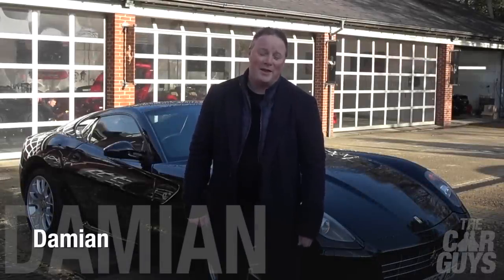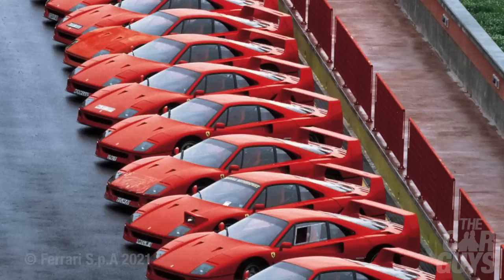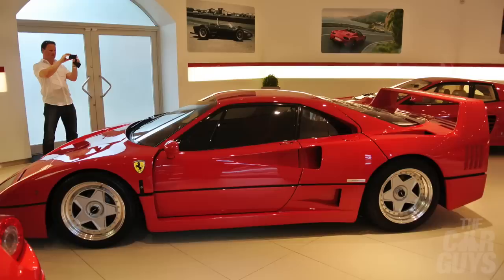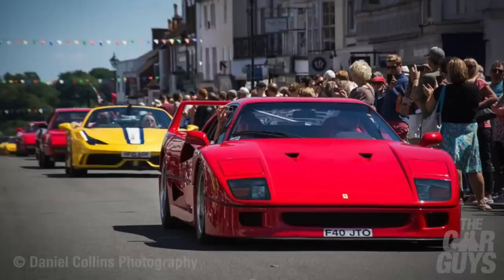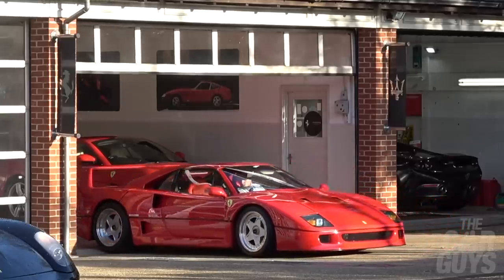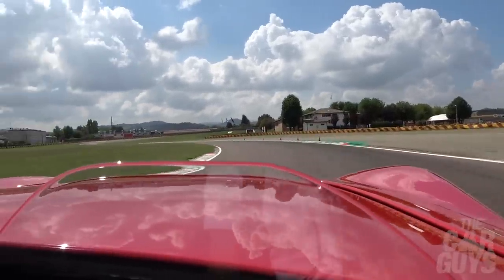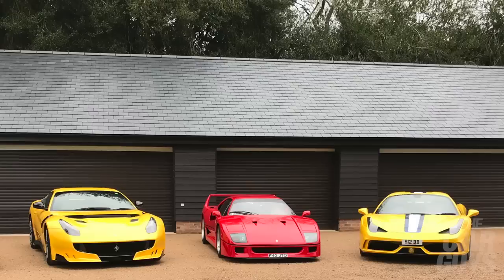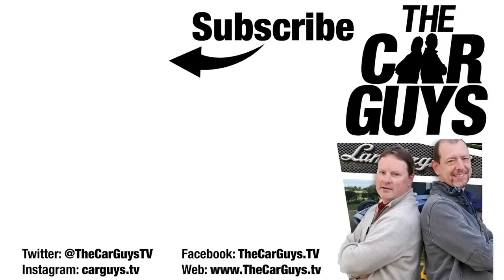Ferrari F40 Replacement – The TRUTH About What Happened! | TheCarGuys.tv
It’s the episode you’ve all been waiting and asking for – for two years!

Damian finally comes clean about why he sold his Ferrari F40? Where it went? And what has it been replaced with?

So this is it, the truth, the whole truth and nothing but the truth. What happened to the Ferrari F40 replacement?

Special thanks
Meridien Modena

Credits
The CarGuys are:
Damian Butt
Jason Taylor

Music
PG Butt (title)

TheCarGuys.tv equipment:
Elgato (visuals)